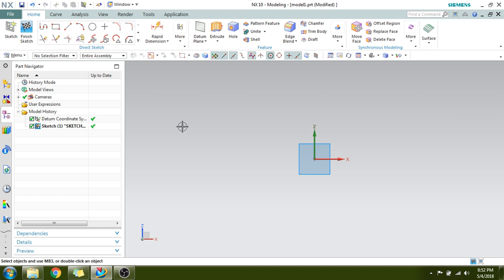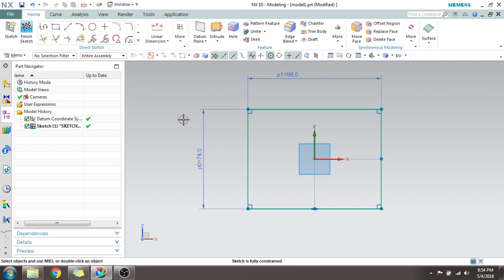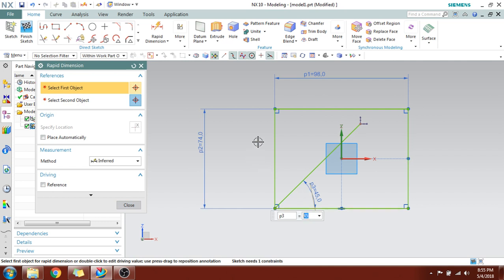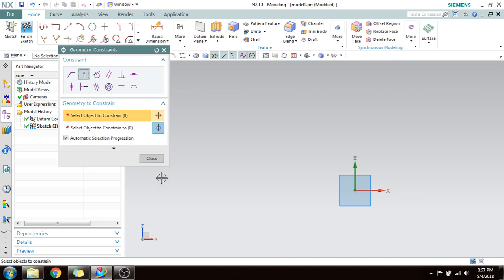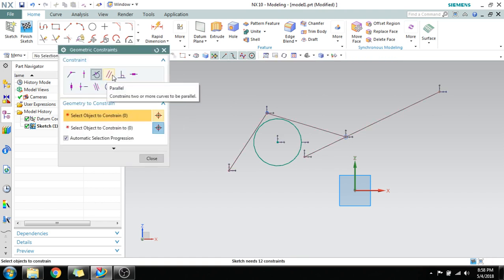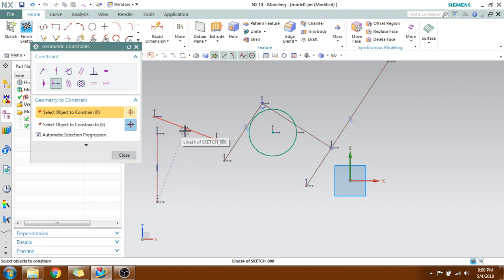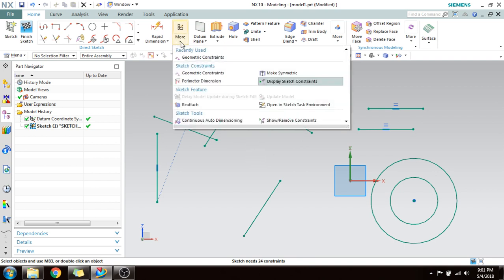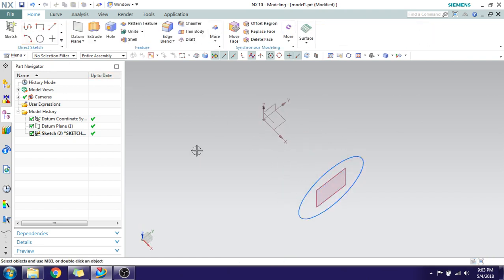Unigraphics NX- Sketch Tutorial 2- Geometric Constraints & Reattach.